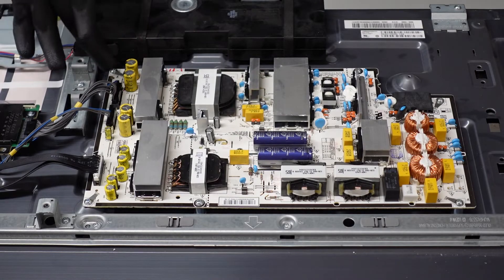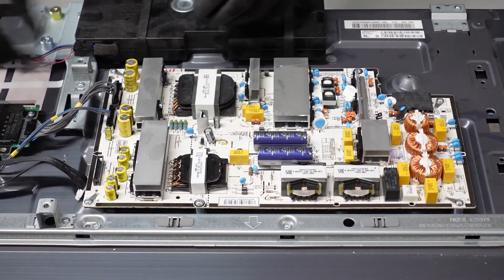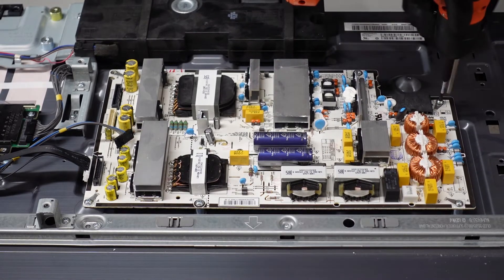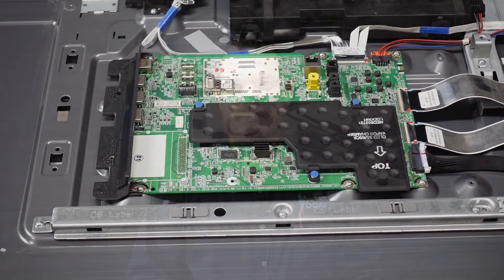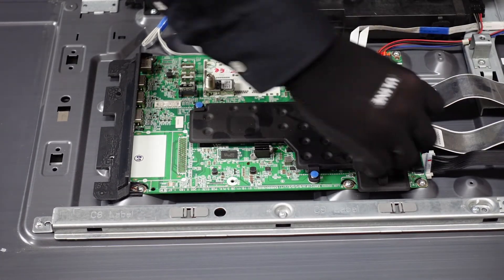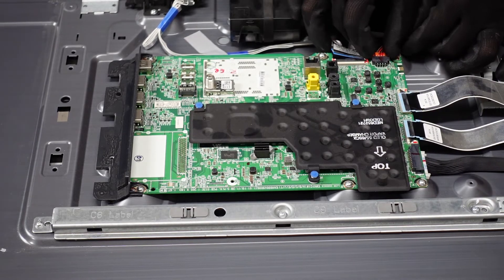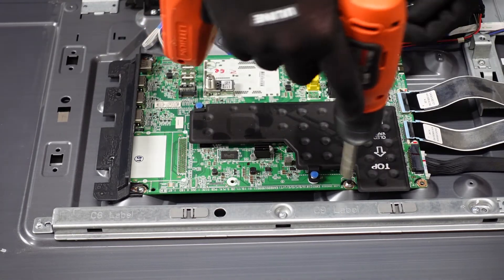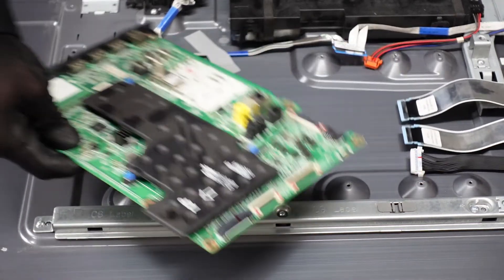LG OLED65A1PUA **NO POWER** troubleshooting and board removal guide.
POWER SUPPLY

MAIN BOARDS